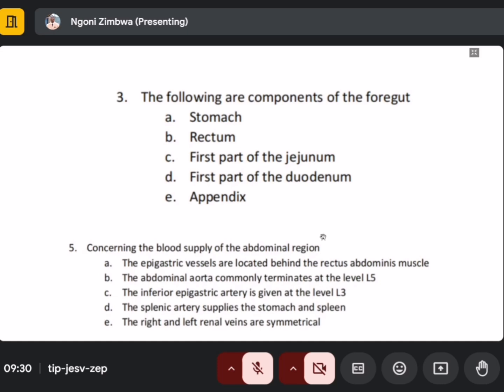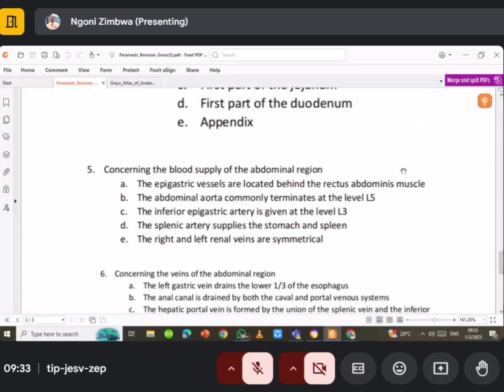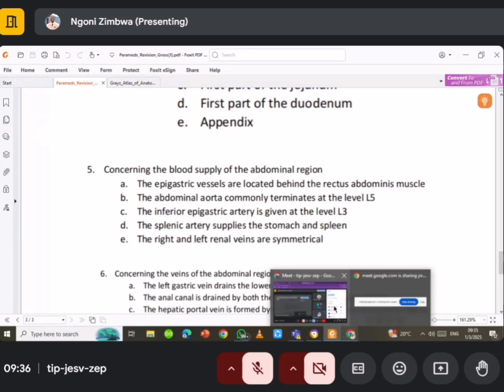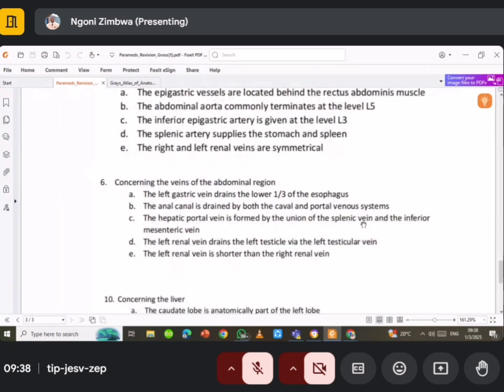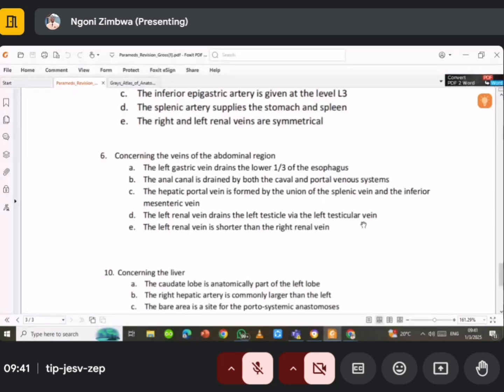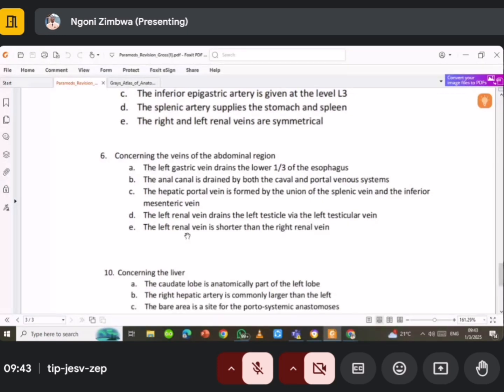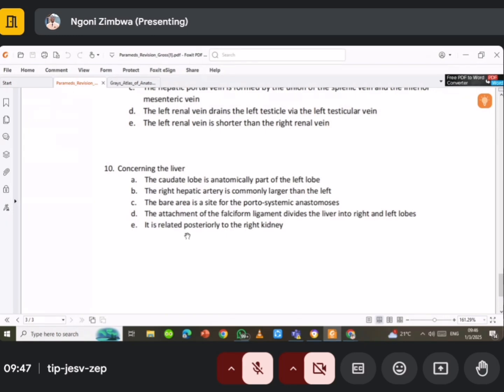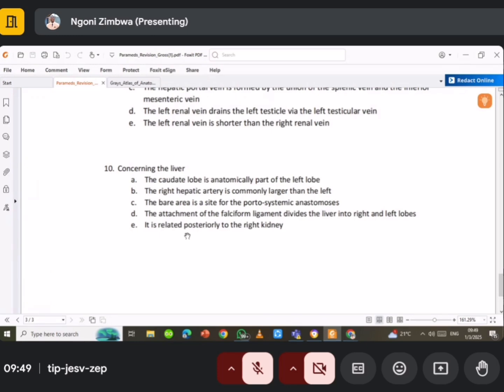Gross anatomy of the abdominal region past revision question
Gross anatomy of the abdominal region past paper revision Google meet session parameds